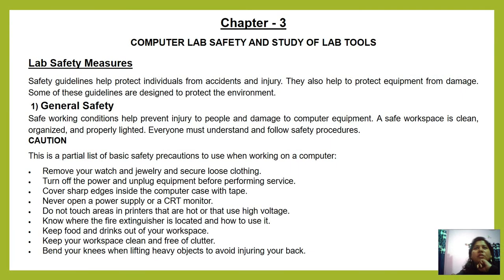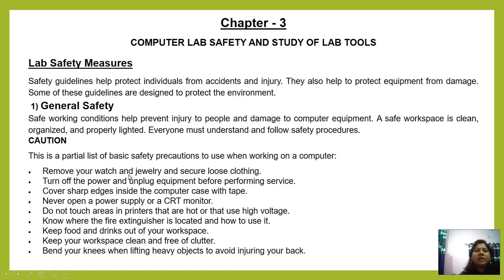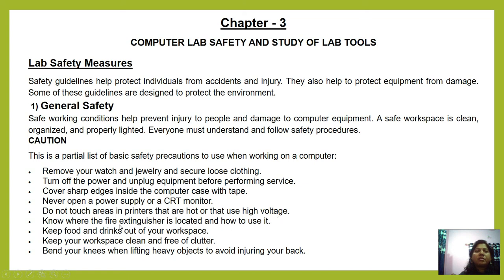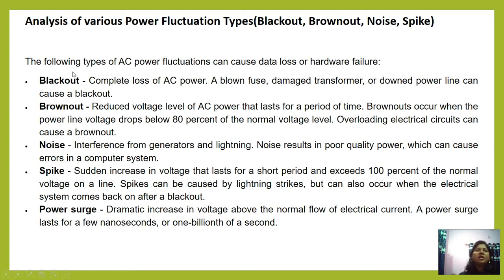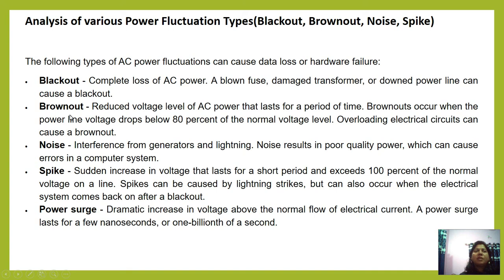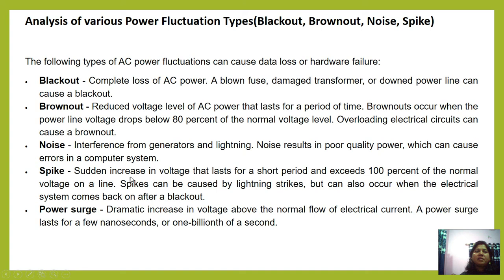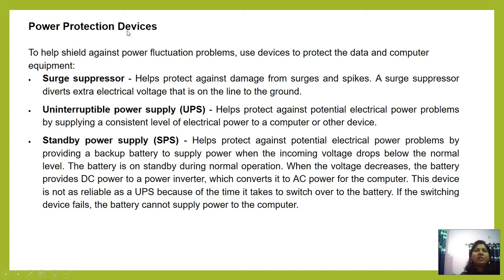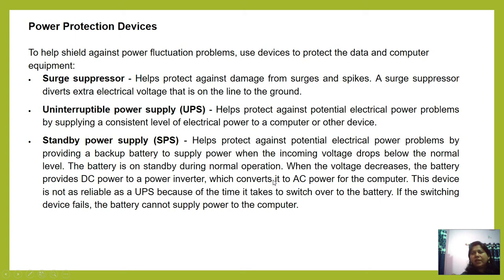COMPUTER APPLICATION LAB CH3